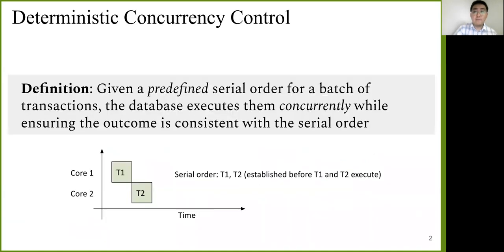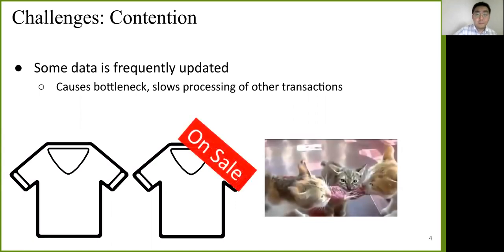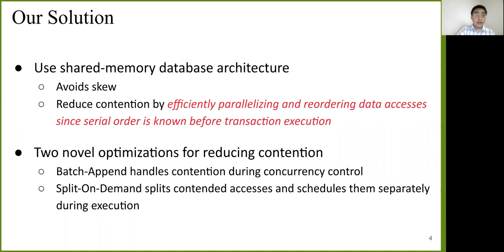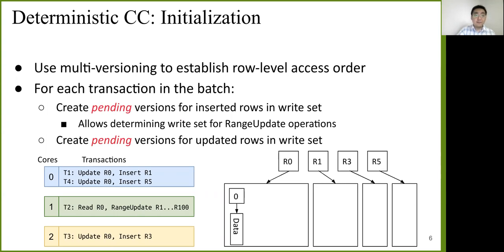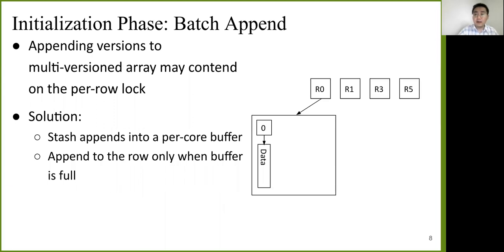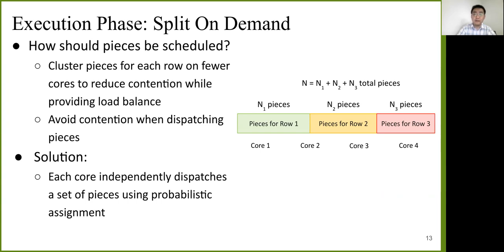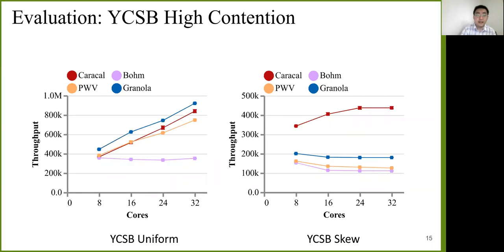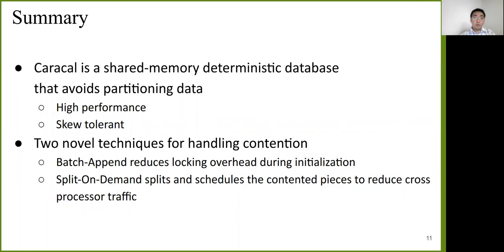SOSP 2021 (Long Video): Caracal: Contention Management with Deterministic Concurrency Control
Authors: Dai Qin (University of Toronto), Angela Demke Brown (University of Toronto), Ashvin Goel (University of Toronto)